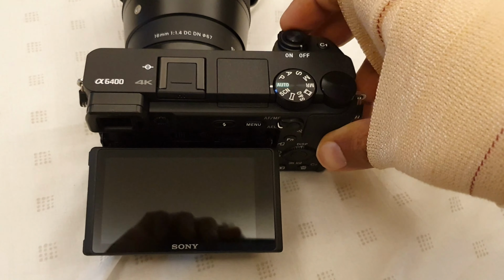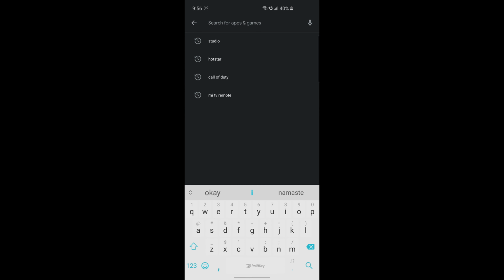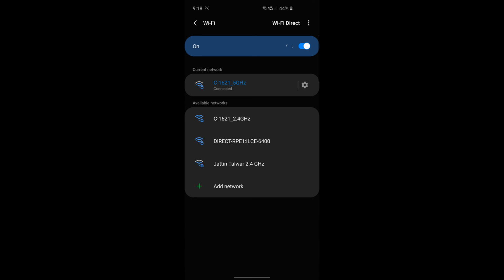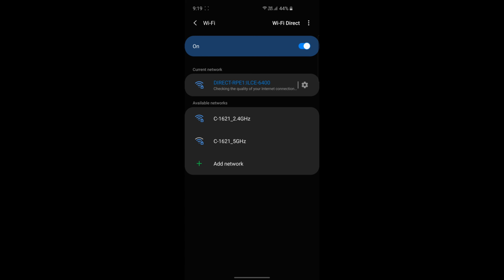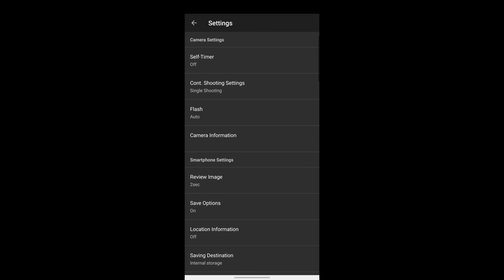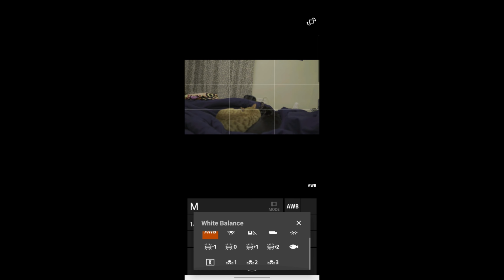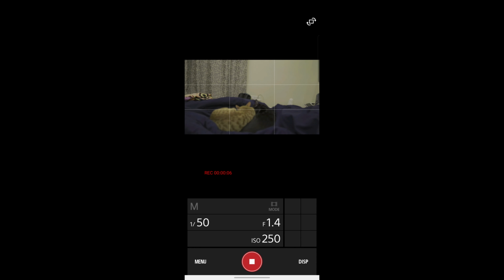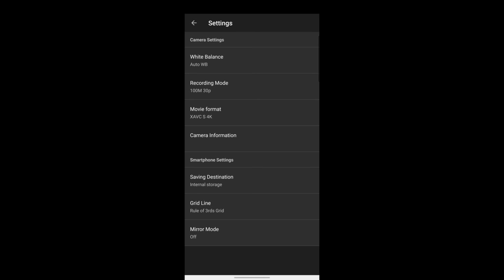Control your Sony mirrorless camera with smartphone | A6100 | A6400 | A6600 | A7III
Control your Sony mirrorless camera with a smartphone  | A6100 | A6400 | A6600 | A7III

In this video, I am going to tell you how to control your SONY A6400 with your smartphone. This will work with every sony alpha mirrorless camera.